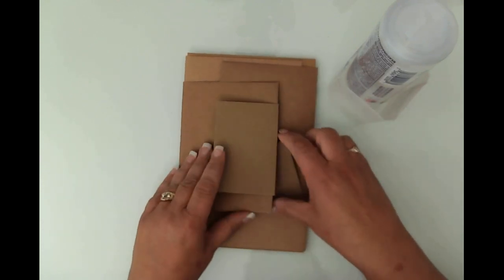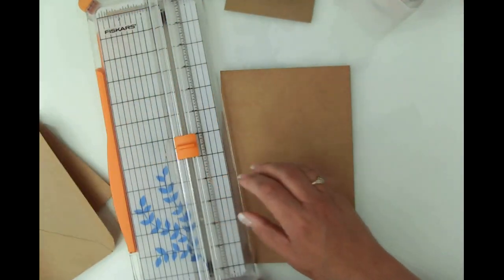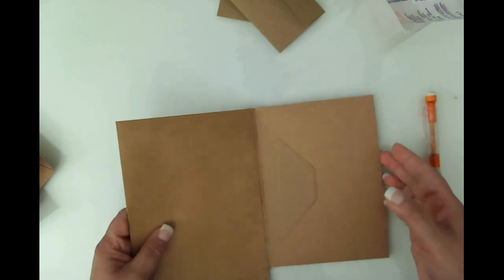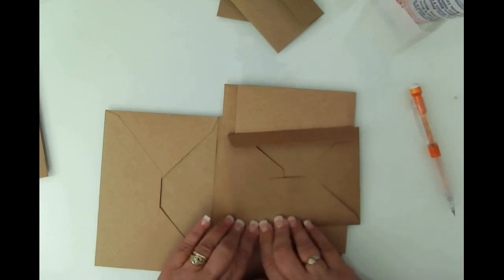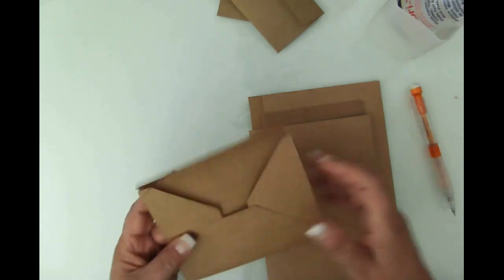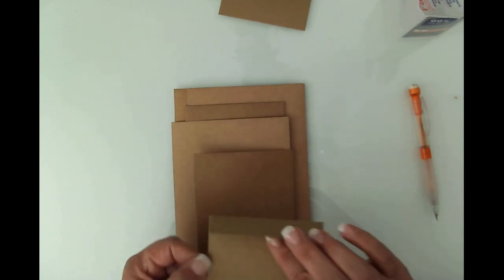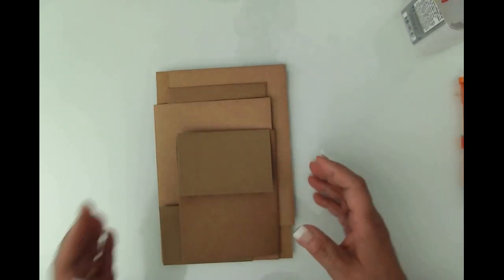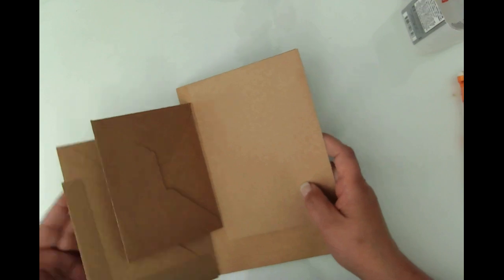Constructing Bases for Stacked Envelope Journal - Viewer Request - Beginner Friendly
Video – Constructing Base for Stacked Envelope Journals – View Request

Hello friends, I had a viewer request to see how we construct the stacked envelope base. This is the process of putting together all the envelopes for a given project.